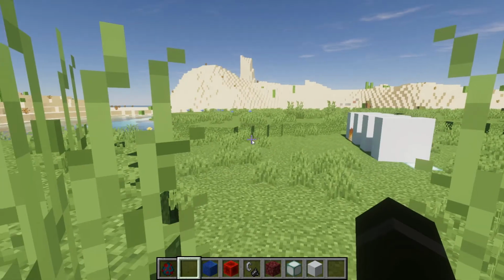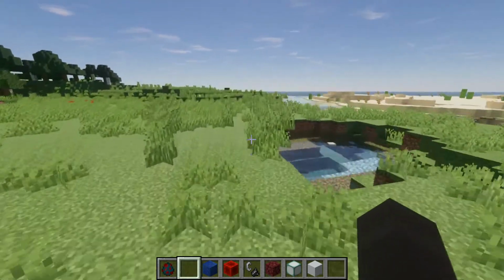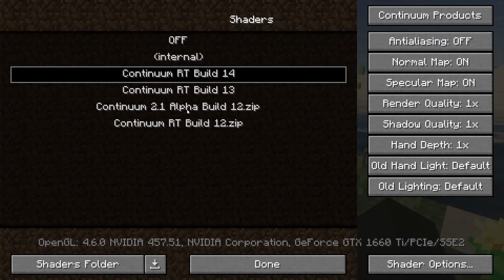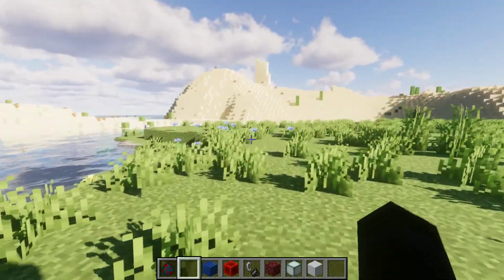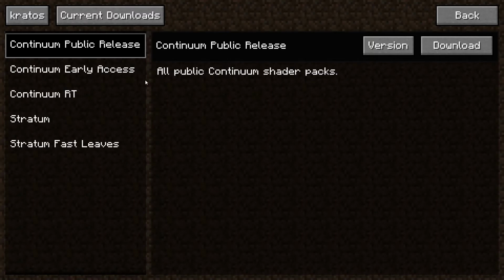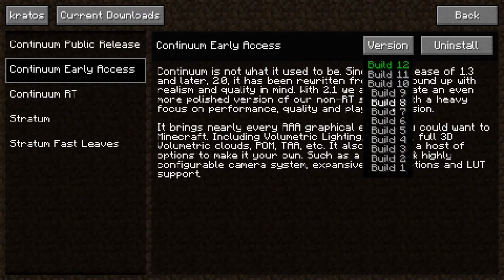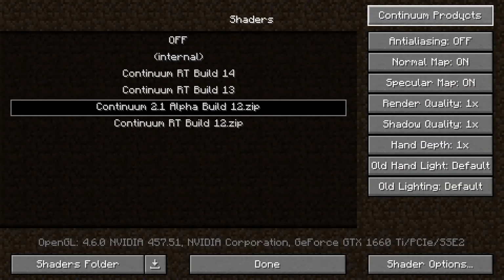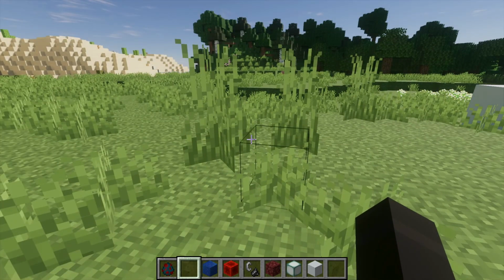Continuum RT vs Continuum 2.1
Hello guys, this is just a brief comparison about them.
For minecraft just to be enjoyable continuum recommends
Continuum 2.1
To truly test things out continuum recommends
Continuum RT